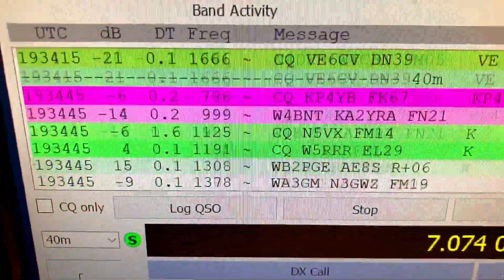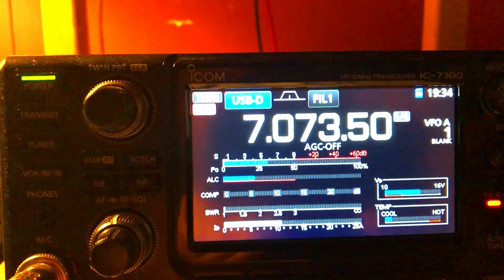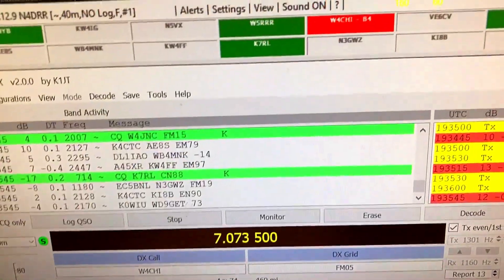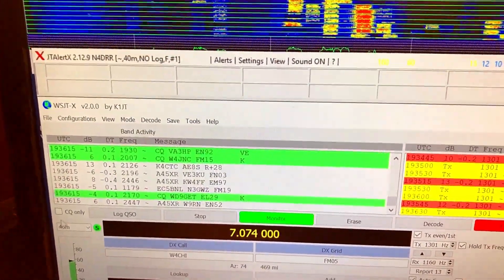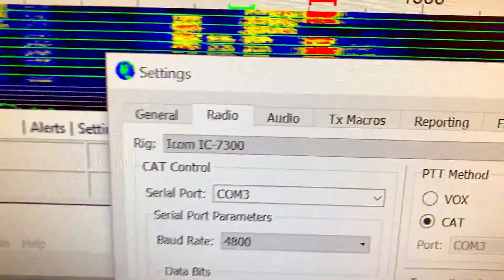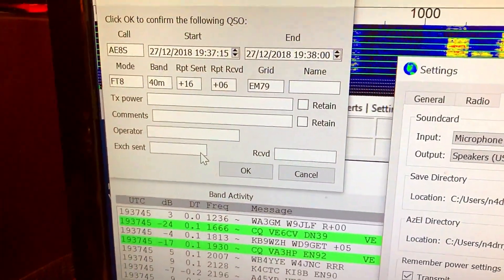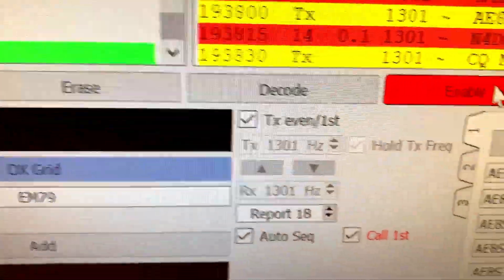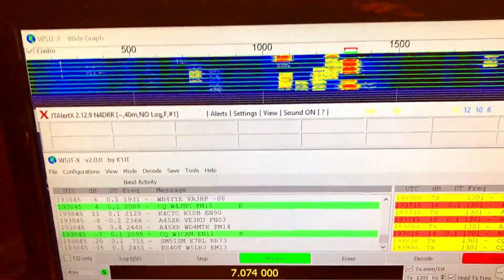FT-8 on IC 7300 using USB cable only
Here is how I am running my WSJT-X FT-8 on my Icom IC-7300 radio,,I only use the USB cable to hook my radio to the Dell computer, no other interface needed like signal 1 or other devices,,the computer is only used to decode plus the displayed program interface.